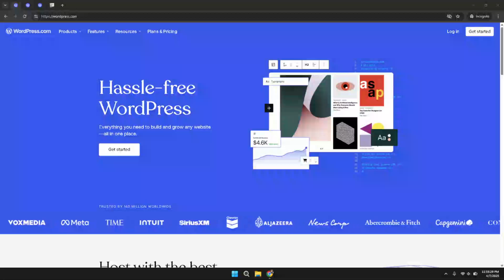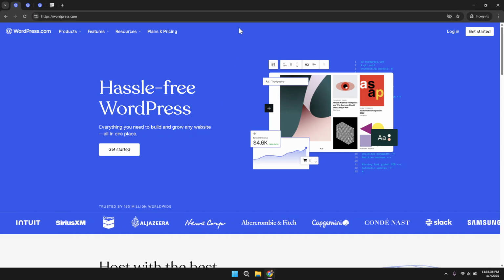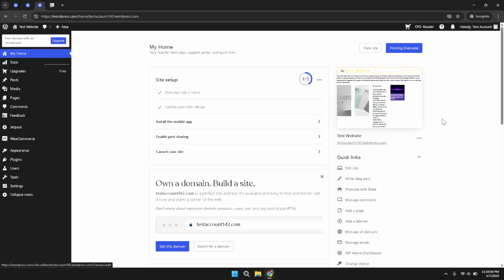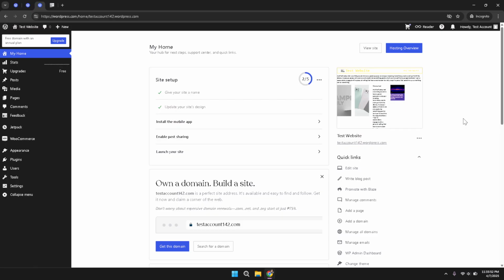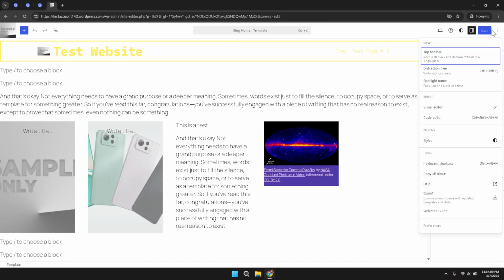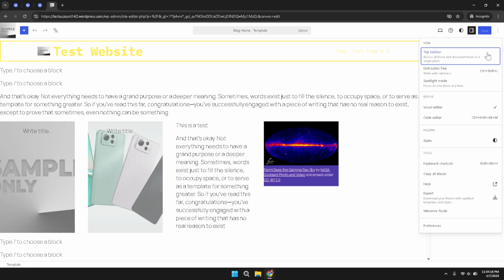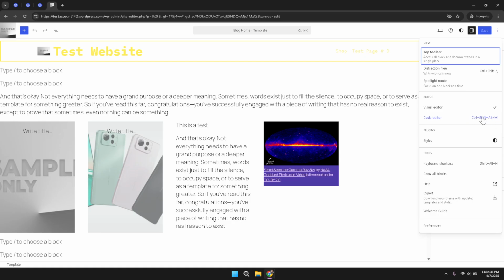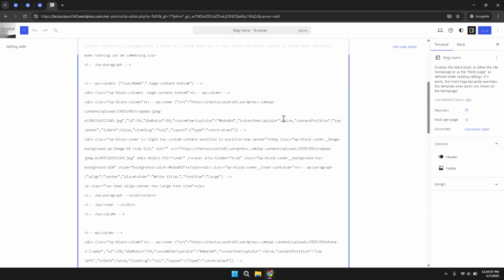How to Add Code Snippets to Wordpress Site (Full 2025 Guide)